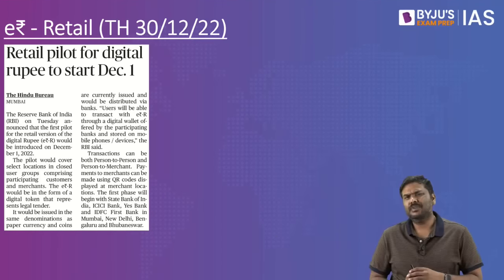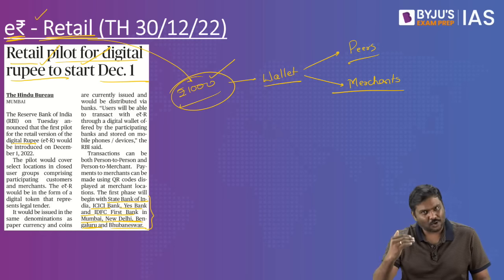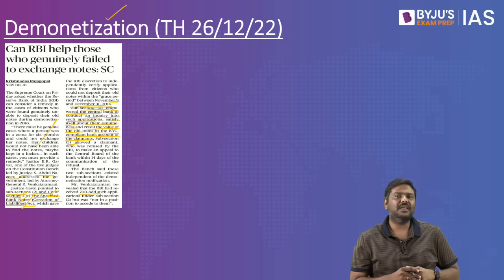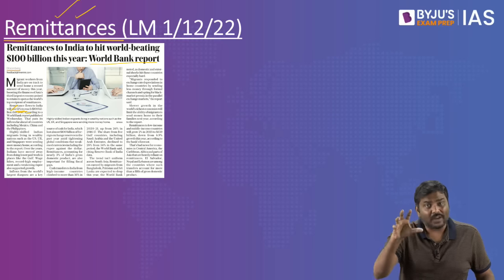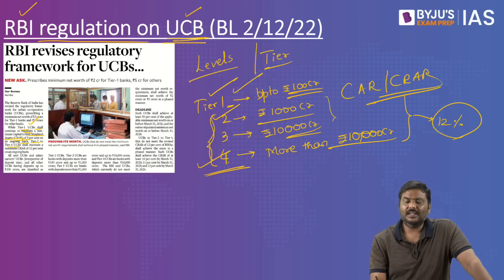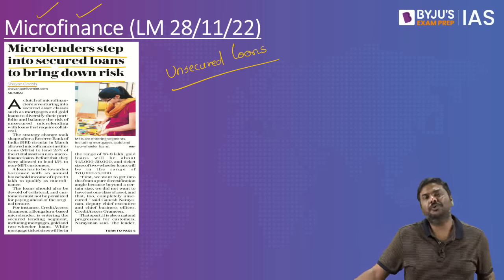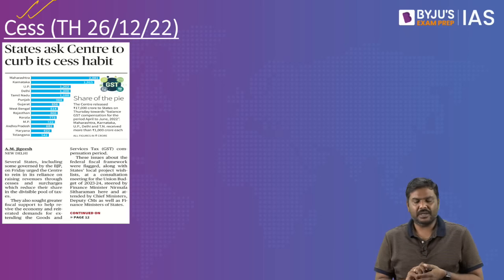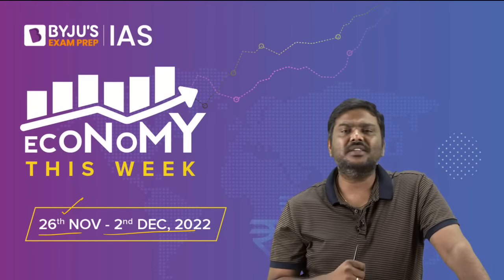Economy This Week | Period: 26th Nov to 2nd Dec | UPSC CSE 2022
👉To make economy-related newspaper articles easier to understand, we at BYJU'S Exam Prep IAS have started a lecture series for weekly round-up of all major business newspapers of the country.

The discussion covers all the important economy-related news from the past week. We cover all the important business newspapers such as:
- The Hindu Business Line
- Economic Times
- Business Standard
-  Live Mint

Topics:
Introduction: 00:00
1) Retail pilot for digital rupee to start Dec 1: 00:32
2) Can RBI help those who genuinely failed to exchange notes: 07:33
3) Remittances to India to hit world beating $100 bn this year: 14:44
4) RBI revises regulatory framework for UCBs: 21:22
5) Micro lenders step into secured loans: 28:30
6) Govt plans pilots on new DBT model for fertilizers: 32:33
7) Pesticide sale via e-commerce sites allowed: 36:49
8) States ask centre to curb its cess habit: 40:00
9) GDP growth dips to 6.3% as manufacturing slides: 45:10

For Economy This Week Sessions in Hindi, visit   @BYJUSIASHindi

Happy Learning!